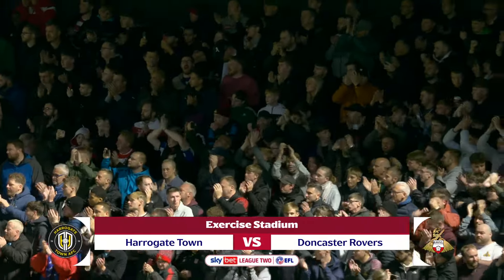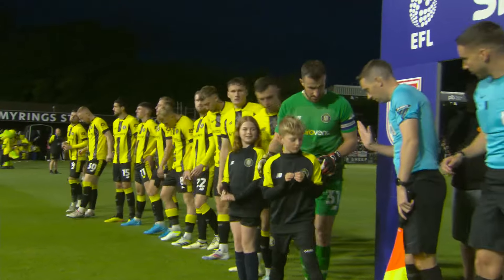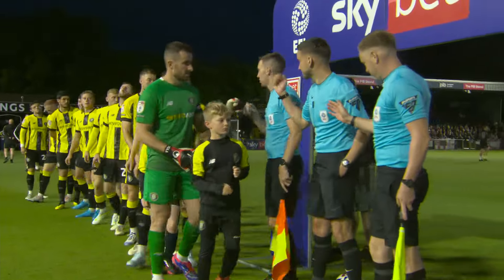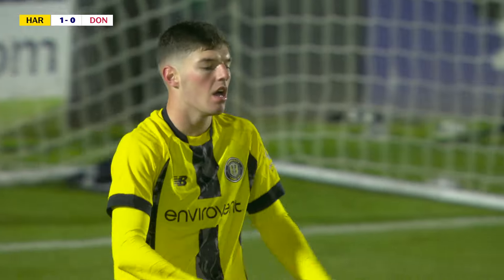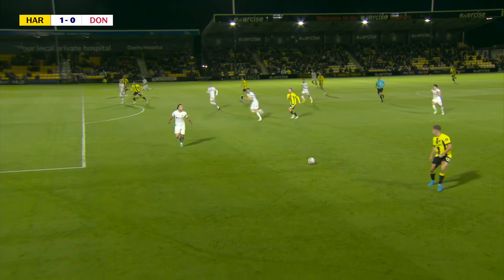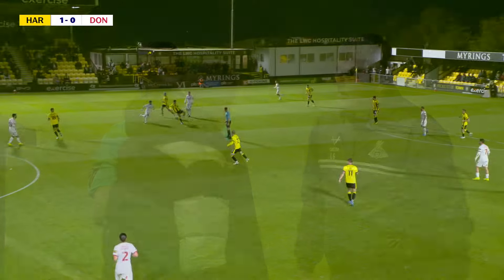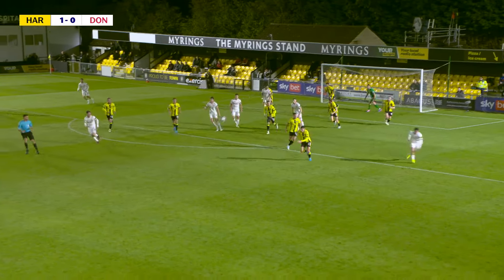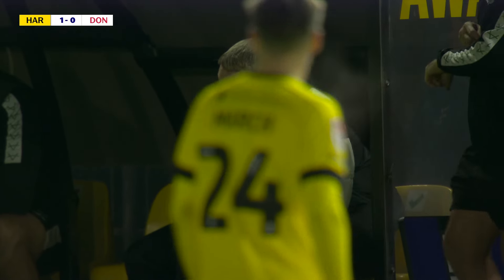YORKSHIRE DERBY! | Harrogate Town v Doncaster Rovers extended highlights